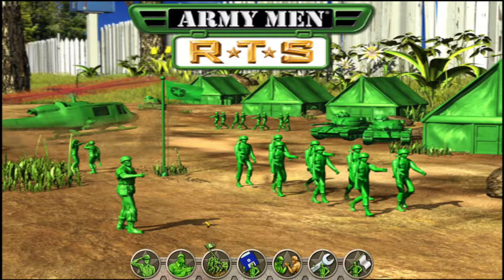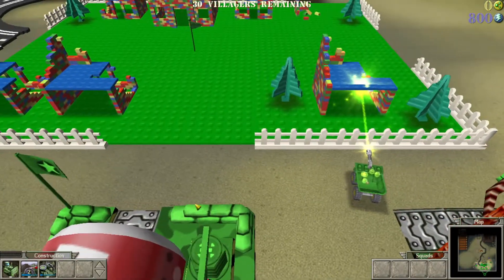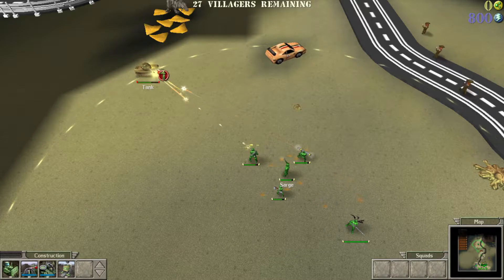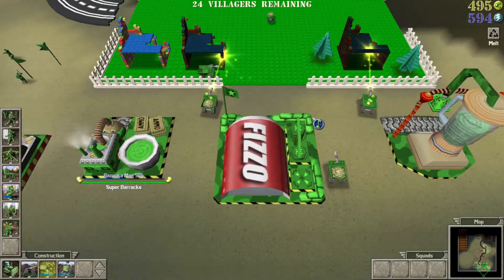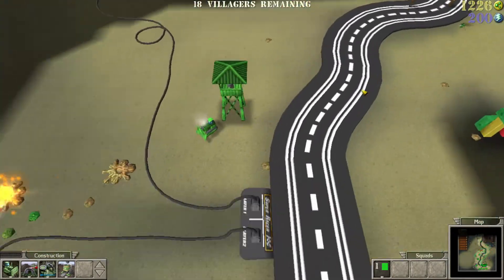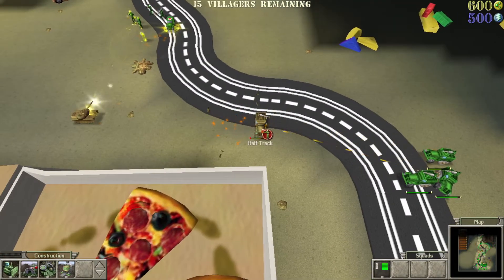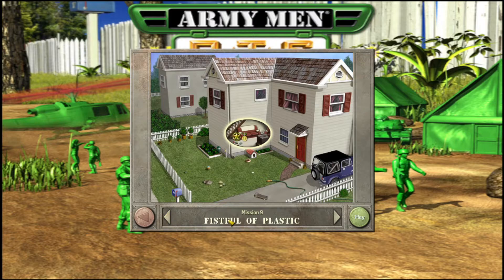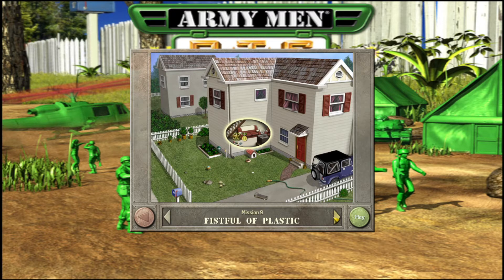Army Men: RTS Hard Playthrough | Fistful Of Plastic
Turns out the mission I thought would be hardest is the one I end up accidentally getting a gold medal in